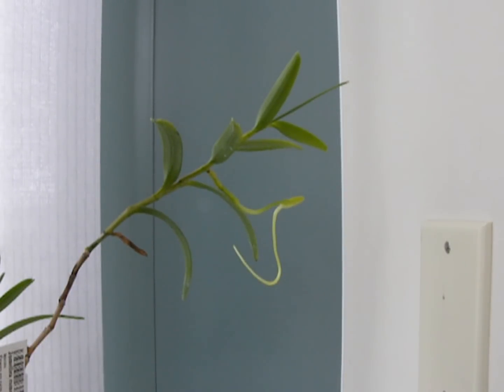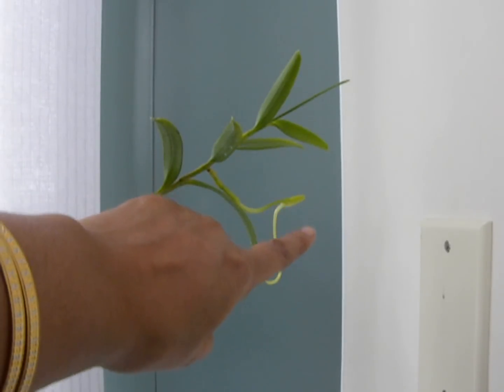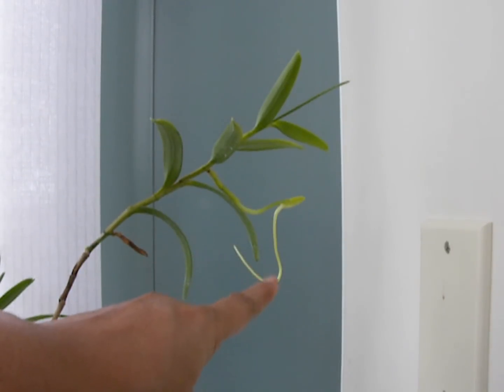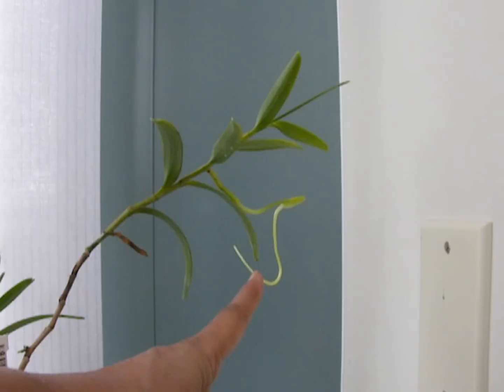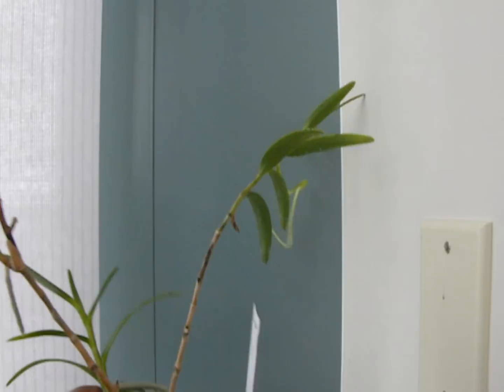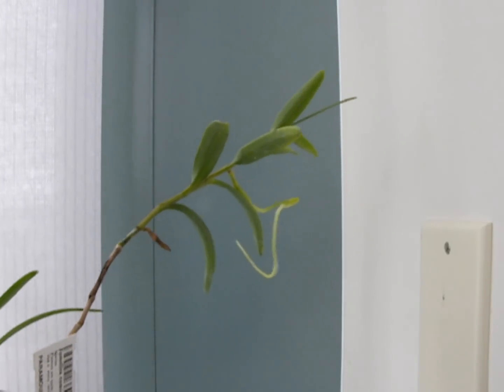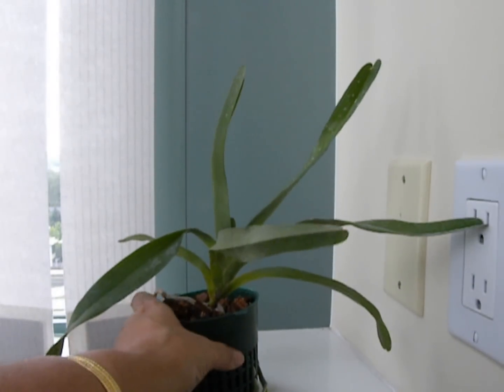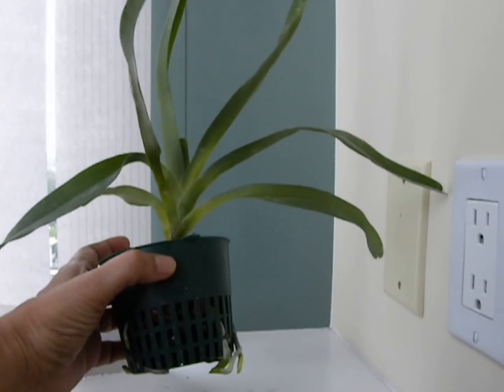DARWIN ORCHID: Jumellea comorensis and Angraecum sesquipedale.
Hello Orchidists, take a look at this historically interesting orchid. It grows in the rain forest of Madagascar and is pollinated by a long tongued moth discover years after Charles Darwin had predicted it existed. The link to the youtube video showing this moth in action is